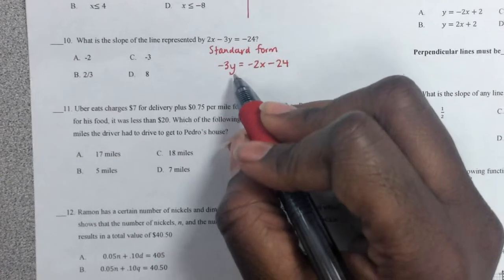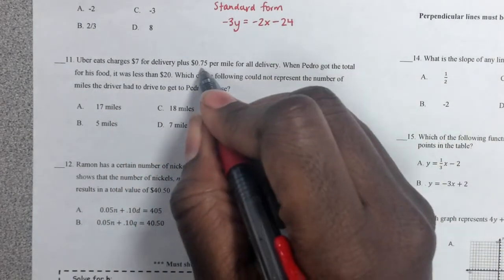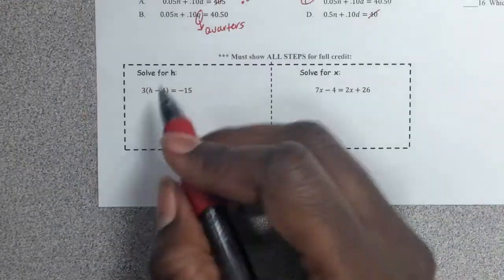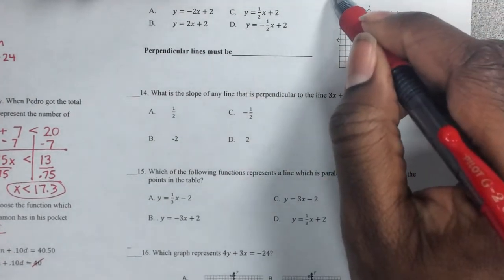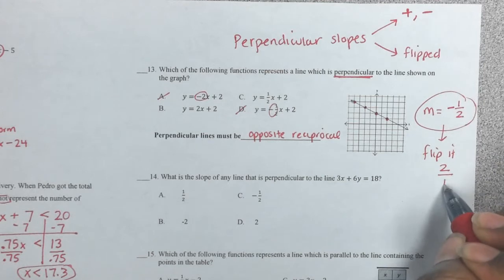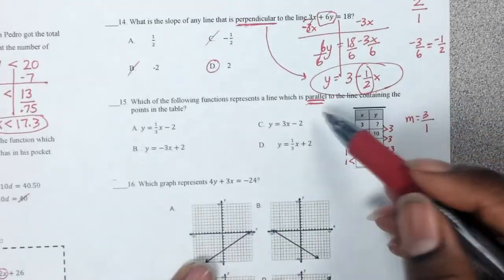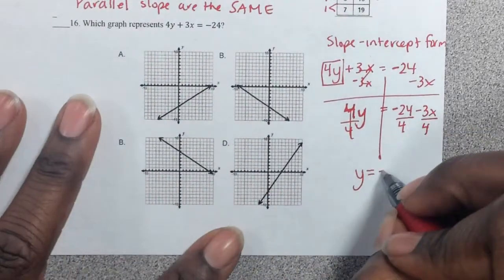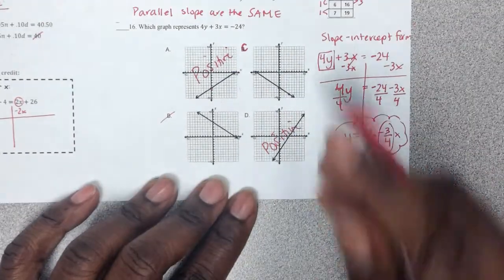part 2 test review for TEST on 10/18